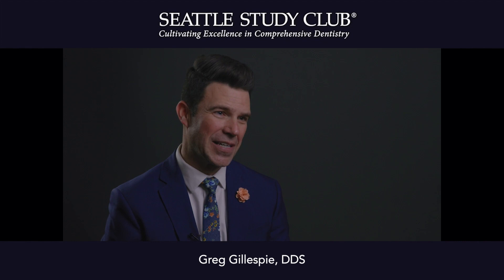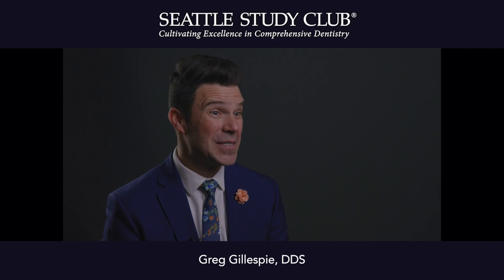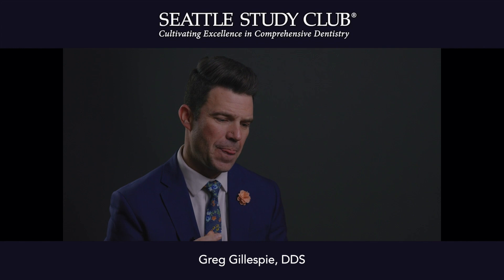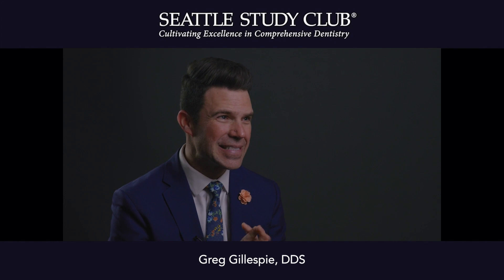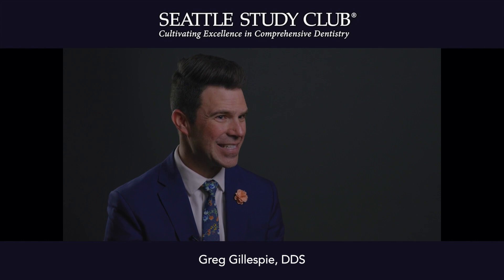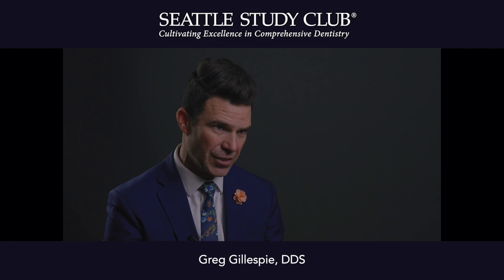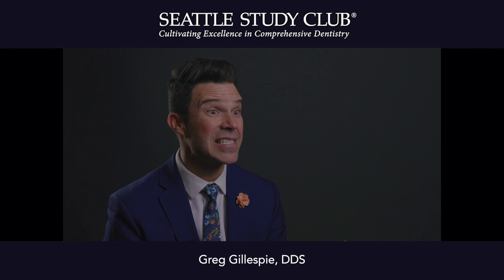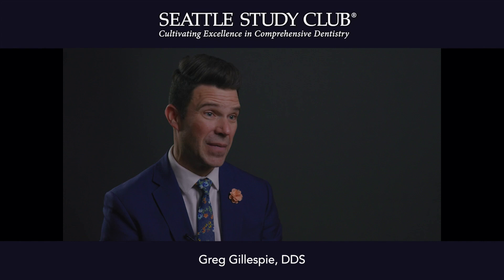Dr Greg Gillespie — Challenges with Veneer Cementation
Dr Greg Gillespie explains the importance of cement film thickness and shade matching when working with veneers.